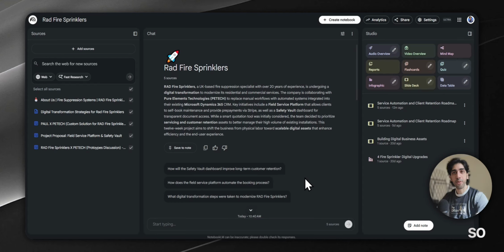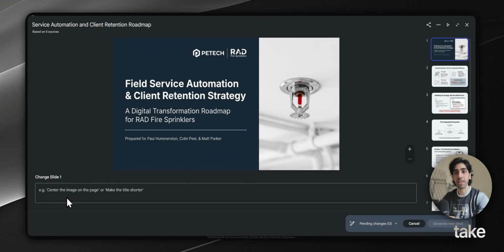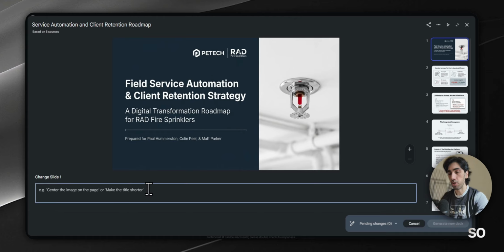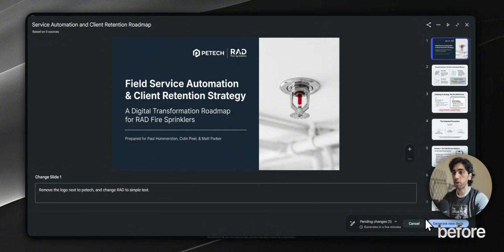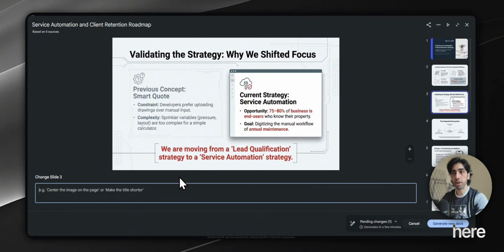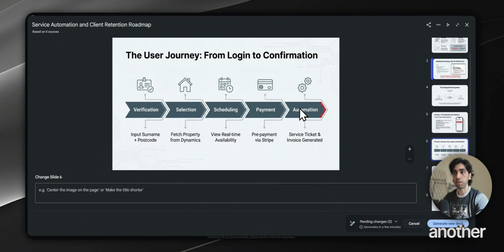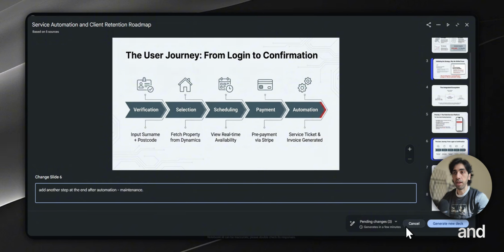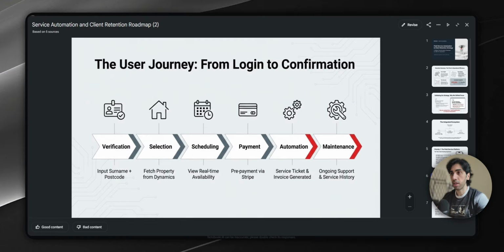The New NotebookLM Slide Editor is a Cheat Code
Google NotebookLM just released a massive update silently that completely changes how we build presentations. You can now edit and refine your AI-generated slides directly within the app using simple text commands. No more exporting to Canva. No more Photoshop. No more waiting on a designer to fix a typo before your board meeting.

In this video, I break down exactly how to use this new feature to iterate at the speed of thought. If you are a founder or executive, this is how you turn raw data into a boardroom-ready presentation in under 3 minutes.

🔗 Resources & Links:
Build your digital assets with the tools I use:

👨‍💻 Work With Me:
I help traditional businesses modernize their operations and build digital assets that drive revenue.